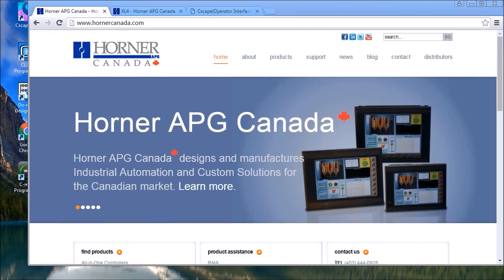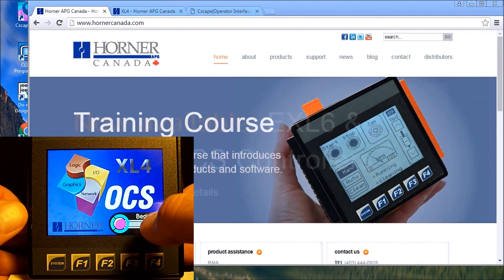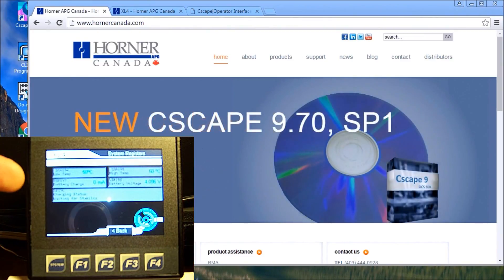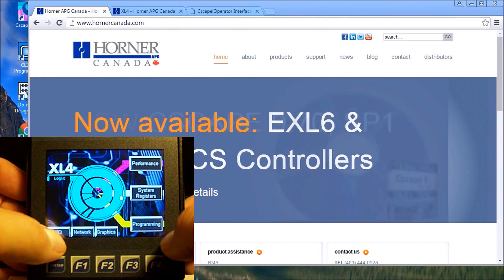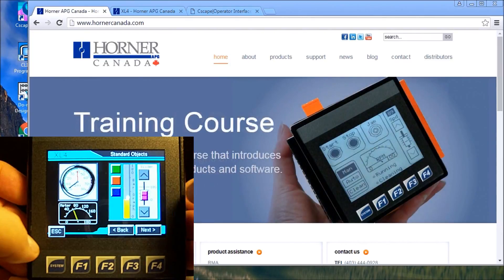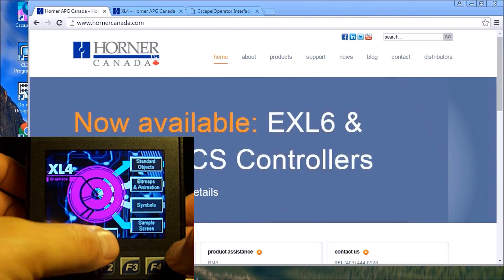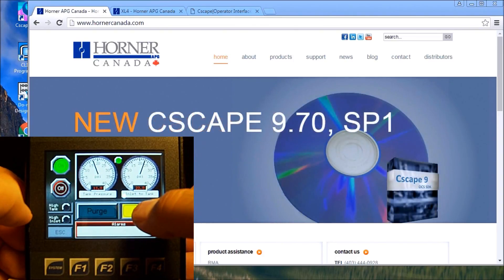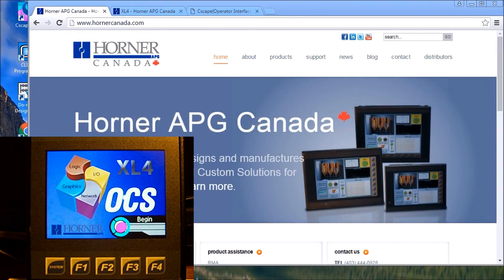Horner XL4 PLC Powering Up Unit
The Horner XL4 OCS is an All-in-one controller. This means that this modern unit combines a logic controller, operator interface, I/O and networking all into one package. This OCS (Operator Control Station) family was first released in 1998. New features to the line-up have been added over the years. Today the OCS family has a very competitive advantage as you will soon see.
 Programming is done with a single programming software package. Cscape (Control Station Central Application Programming Environment) is designed to be easy to use and maintain.

This series on the Horner XL4 all-in-one controller (PLC) will go step by step through learning how to use this innovative unit.